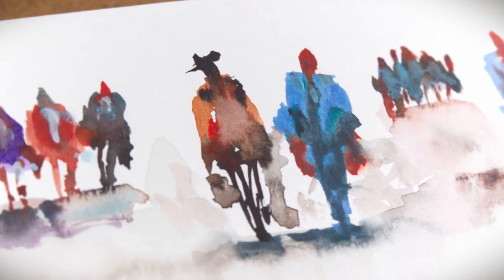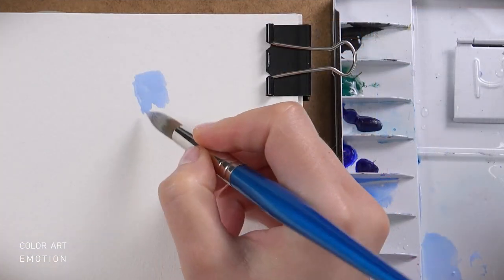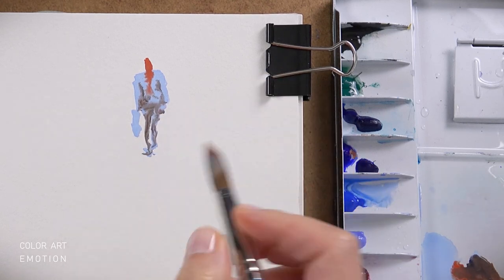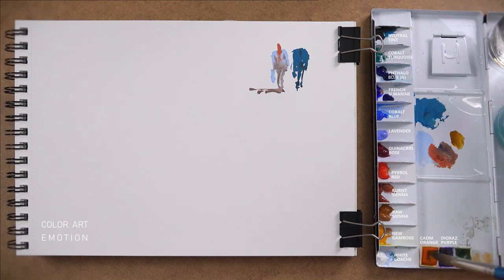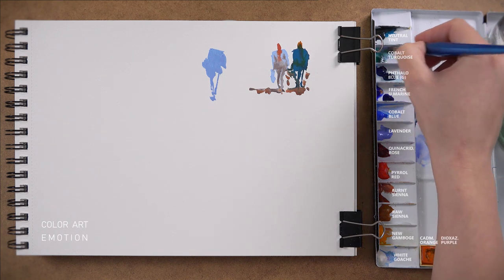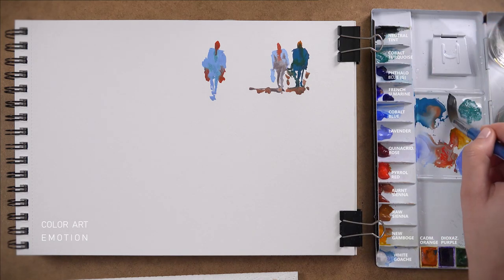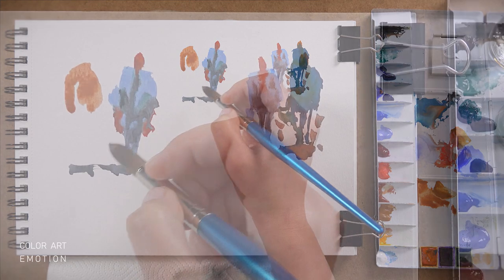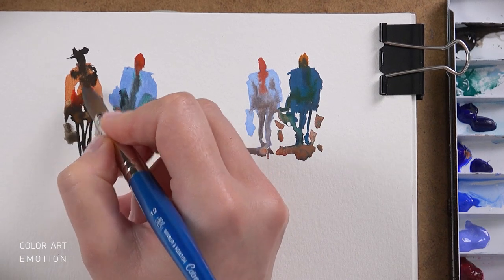📣 FIGURES in Watercolor - Add them to Improve your Art 🥰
♡ This video will show you how to paint figures in watercolor.
Having human figures in your watercolor sketches will improve your paintings a lot, because they will become more dynamic and full of life ✨

00:00 Human body proportions will improve your paintings
00:43 How to paint Figures in Watercolor

MY SUPPLIES  '⇨'  means I've used in this video:
♡ Watercolor that I like and use:
⇨ Daniel Smith
⇨  W&N Cotman

♡ Watercolor paper that I like and use:

⇨ Canson XL

♡ Watercolor brushes that I like and use:
⇨ Da vinci no 3
⇨ W&N round no 12